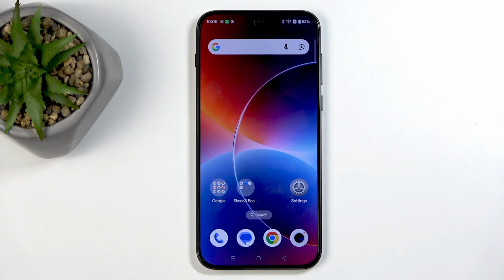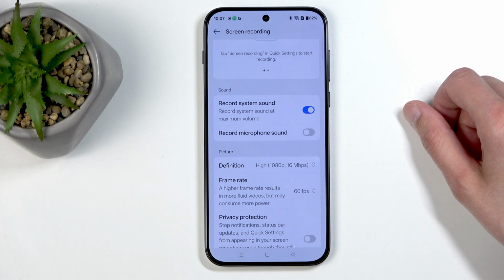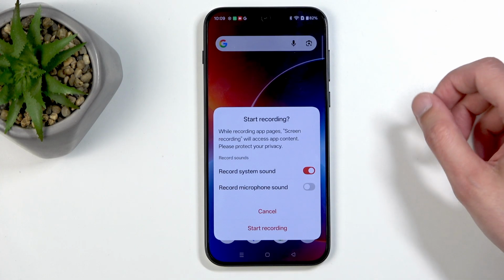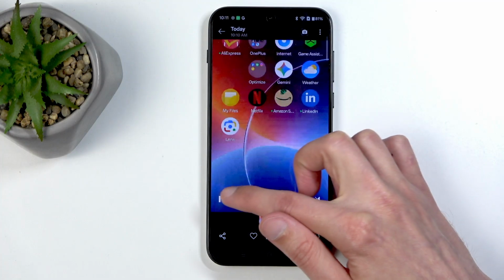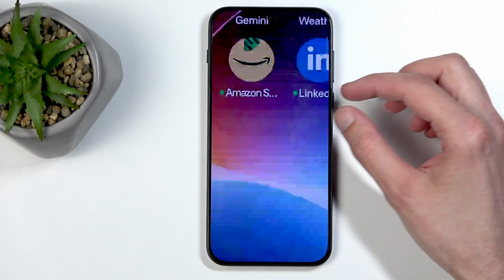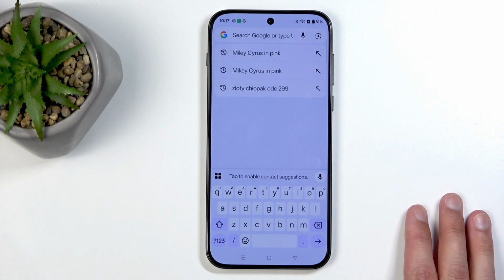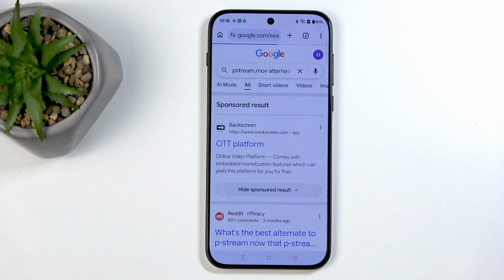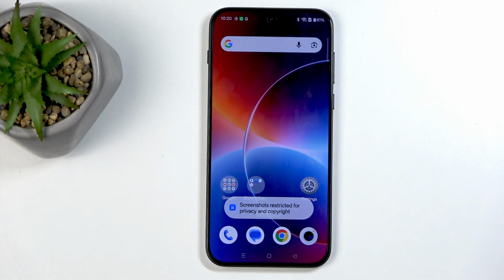OnePlus Nord 6 - How to Record Screen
In this video I show how to record the screen on the OnePlus Nord 6 step by step. You will learn how to open Quick Settings, add the Screen Recorder tile, change recording quality to 1080p, choose the right frame rate (60fps), enable touch indicators and sound, and find saved recordings in the Photos app. I also explain why some apps (Netflix, banking) block screen recording and a browser workaround to capture streaming content responsibly.

How to record screen on OnePlus Nord 6?
How to change screen recording resolution on OnePlus Nord 6?
How to record streaming apps on OnePlus Nord 6?

0:00 Introduction - what we'll cover
0:09 Open Quick Settings and find Screen Recorder
0:35 Add the Screen Recorder tile (edit quick tiles)
1:01 Screen Recorder settings - change resolution and bitrate
1:32 Frame rate options and why 60fps is best
3:33 Sound options, show touches and auto-pause; demo start
5:37 Stop recording, save file and where to find it in Photos
8:48 Why some apps block screen recording (Netflix, banks)
12:44 Browser workaround to view and record streaming content safely
15:05 Outro and final tips